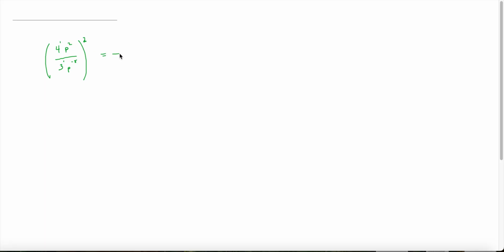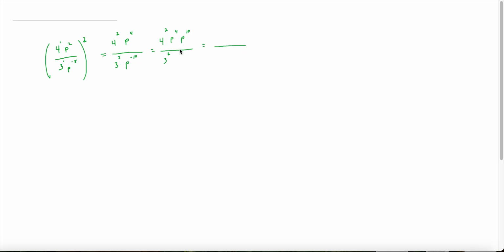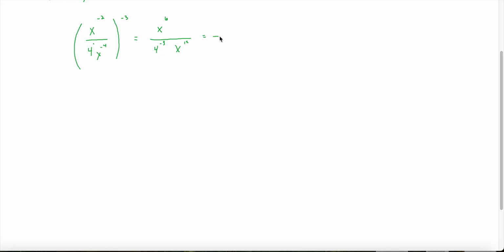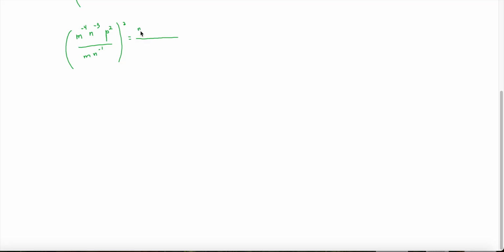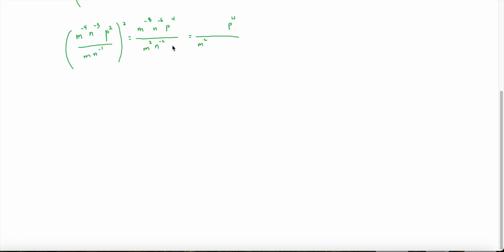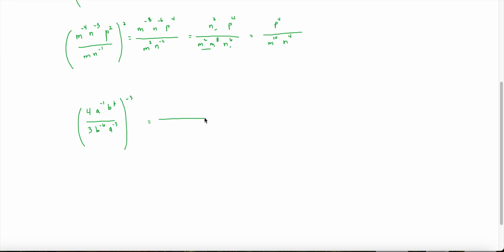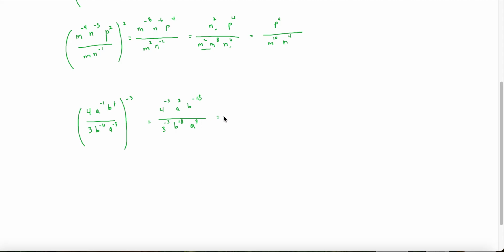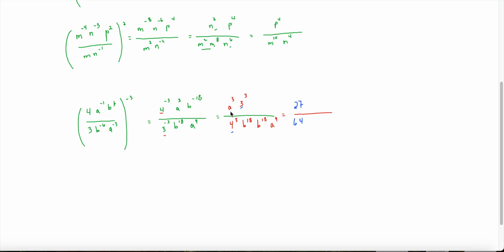Law of Exponents Examples